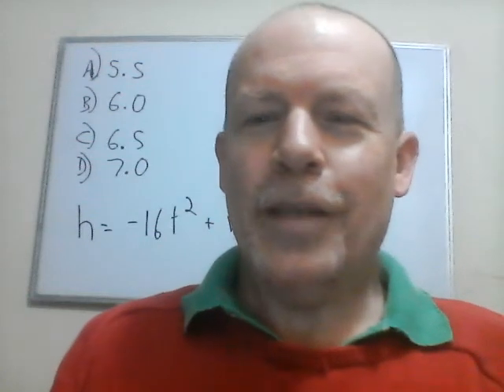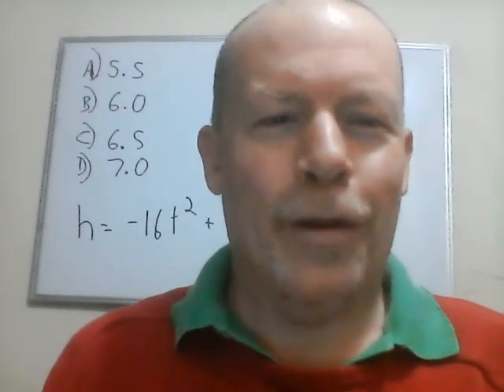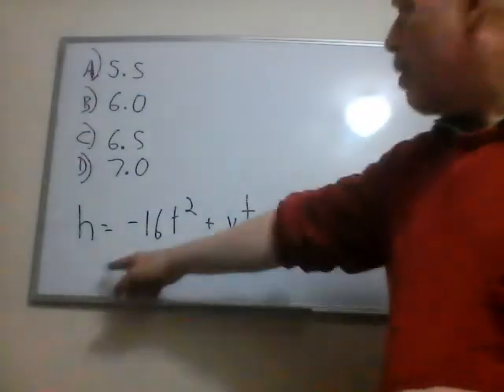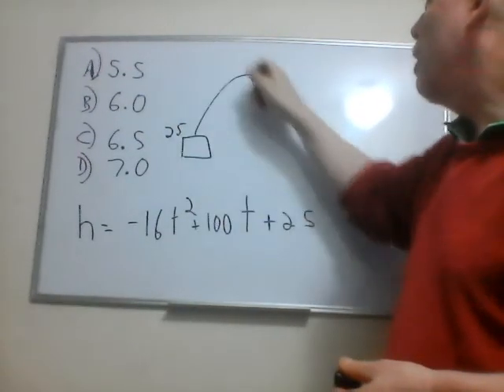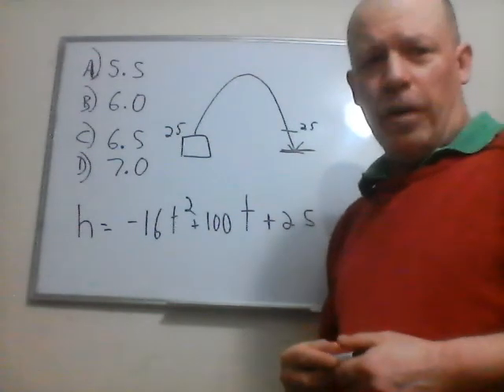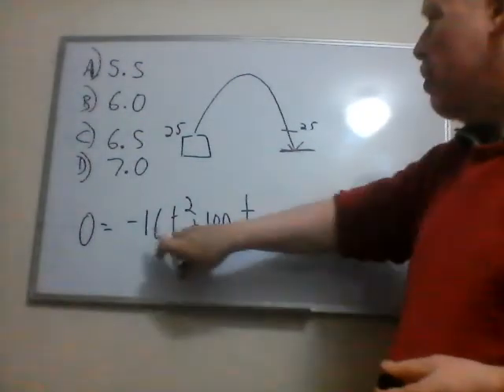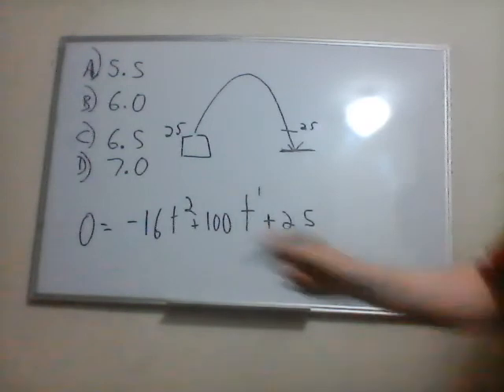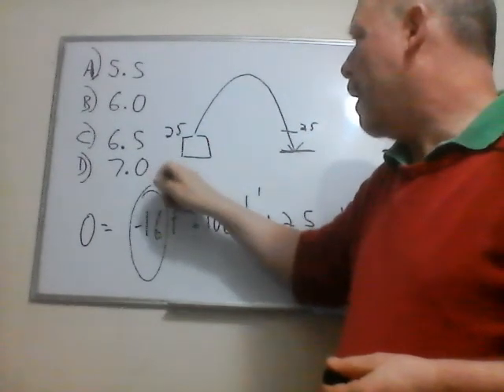S.A.T. Math Tips: Seeking English SAT Workbook, Page 467, Problem 4